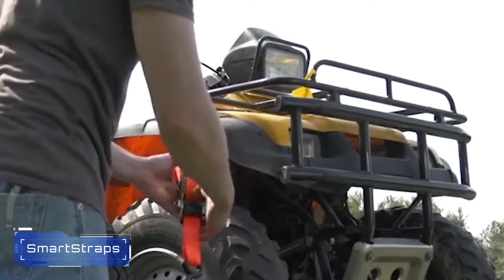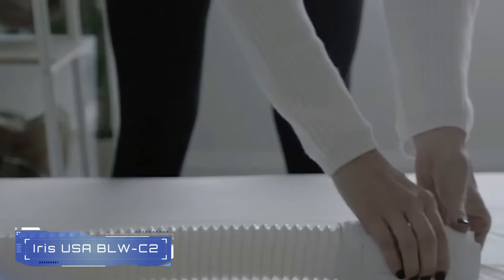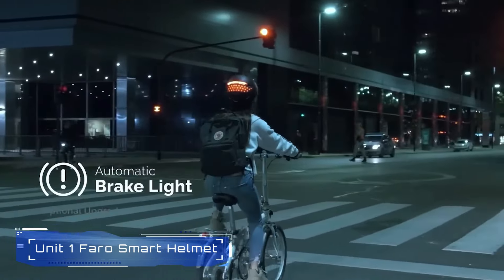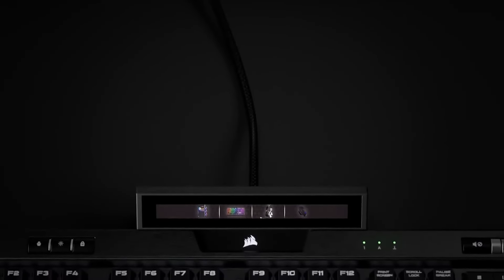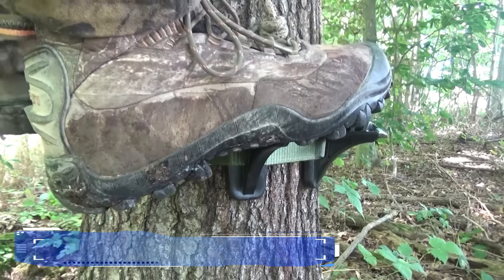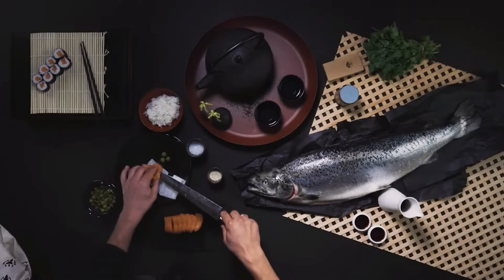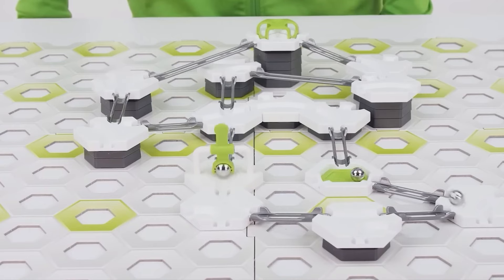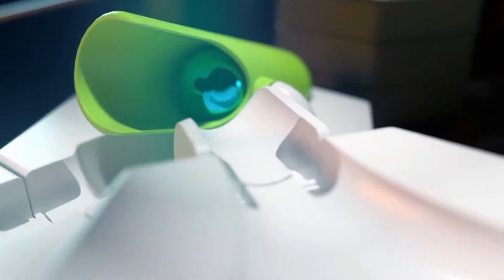13 AMAZON ITEMS YOU CAN BUY RIGHT NOW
13 AMAZON ITEMS YOU CAN BUY RIGHT NOW

Gadgets Links:
13. SmartStraps
12. Aurora A2
11. Iris USA BLW-C2
10. InstaMorph
9. Unit 1 Faro Smart Helmet
8. MUI Magnetic Rope Leash
7. Corsair iCue Nexus
6. Depulat Flame Air Diffuser
5. Ring of Steps
4. Rayonner Candle Lighter
3. HORL 2
2. Magnasonic FS81
1. Ravensburger GraviTrax